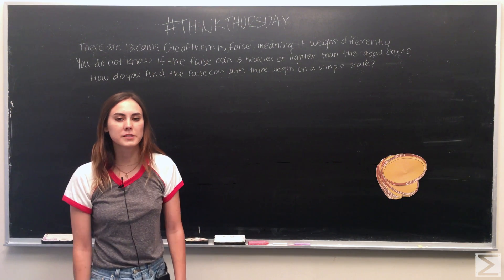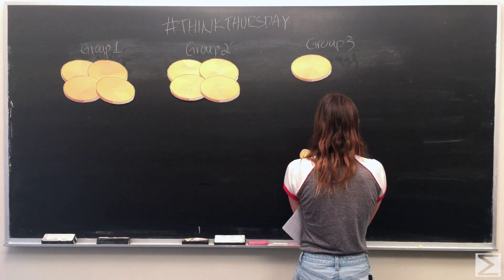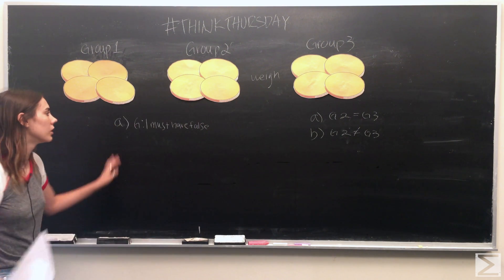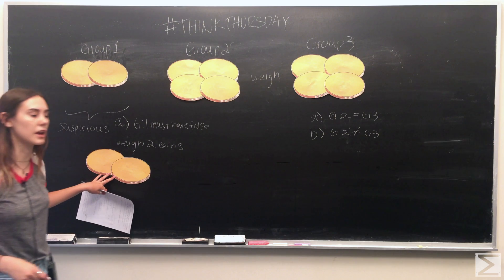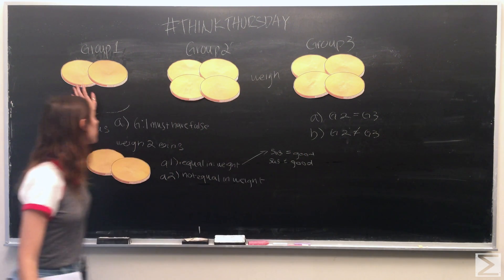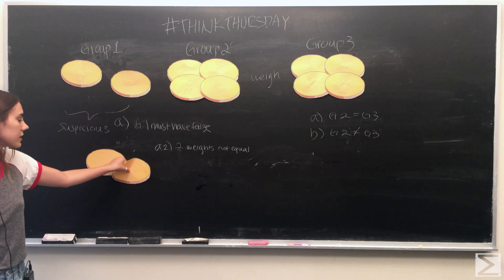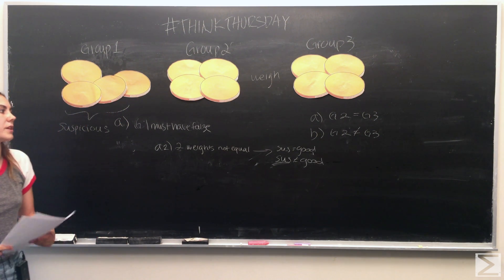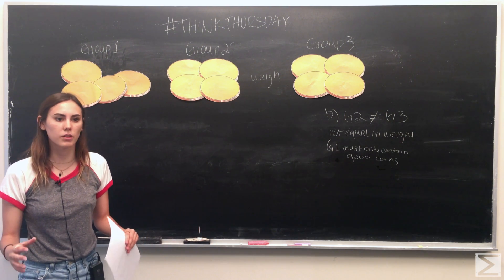Think Thursday: Twelve Coins [Logic]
Be sure to check out our blog for the full solution transcript!